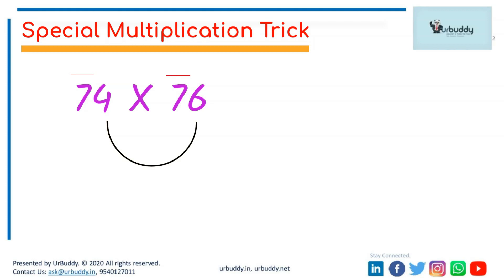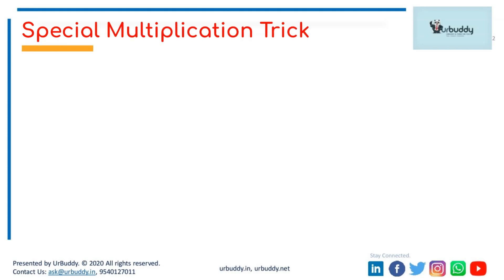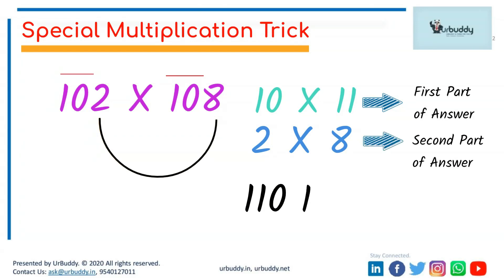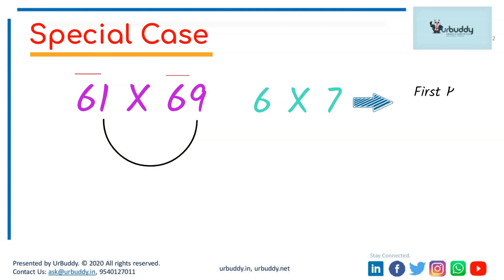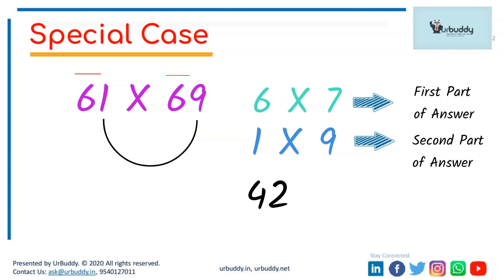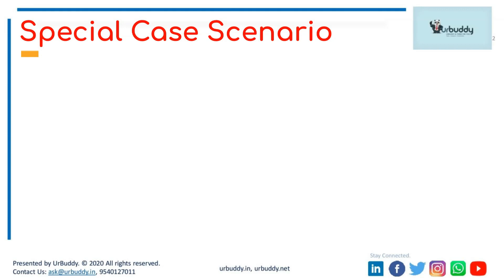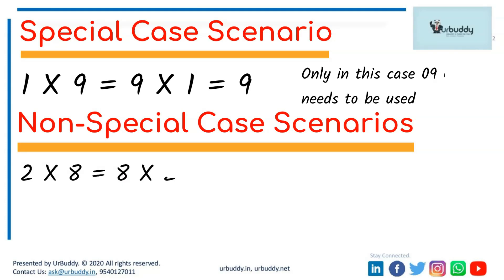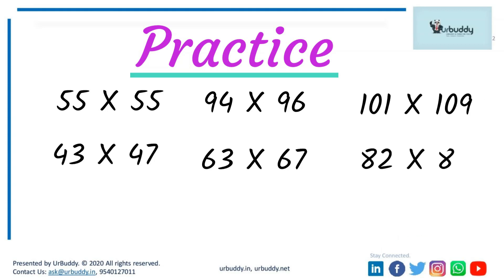Multiplication when unit's digits add up to 10 I ENGLISH I Calculate within 10 Seconds I Maths Trick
Multiplication when unit's digits add up to 10